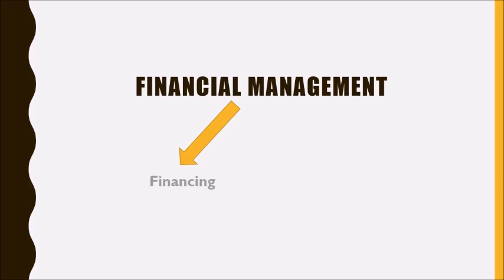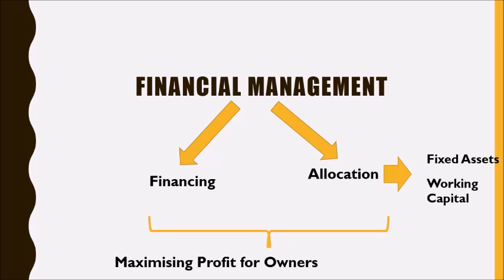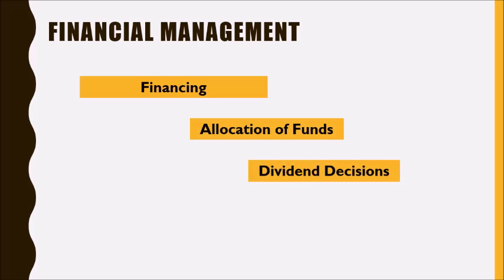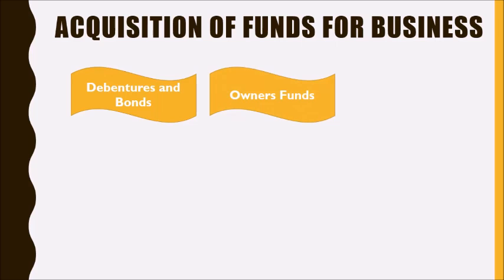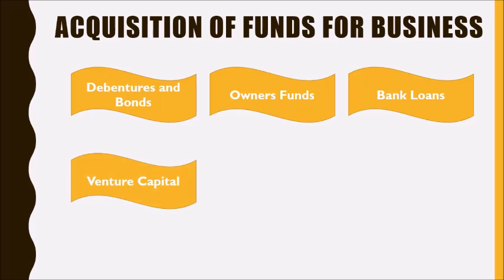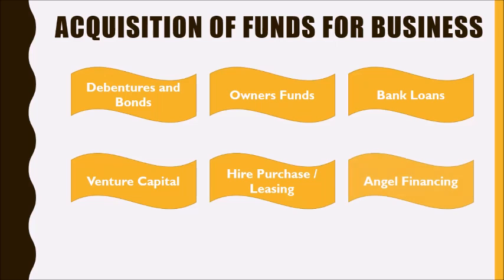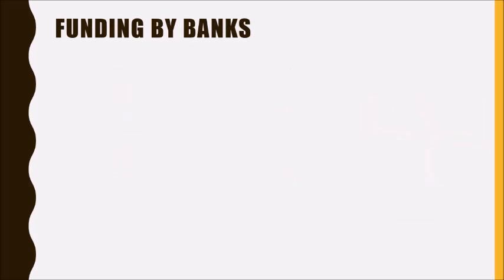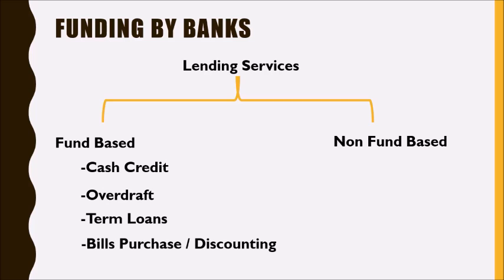Financial Management For CA IPCC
This course is prepared by CA Raja Natarajan. This course will  help to Financial Management – relevant for any one aspiring to understand Financial Management and useful for students pursing courses like CA / CMA / CS / CFA / CPA, etc.